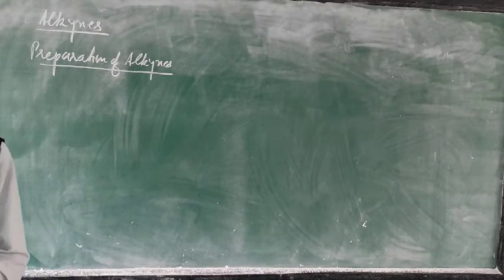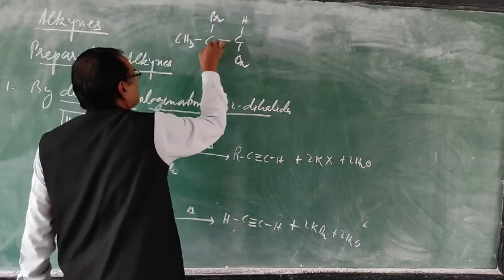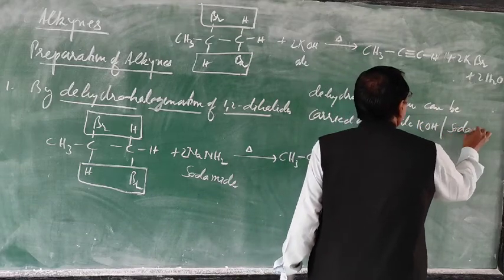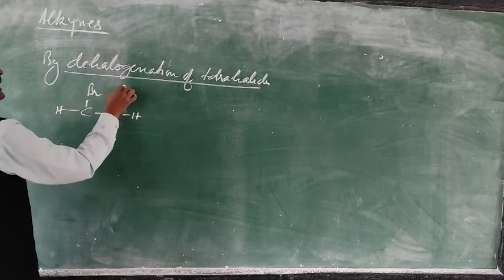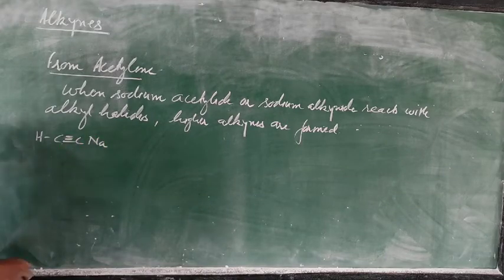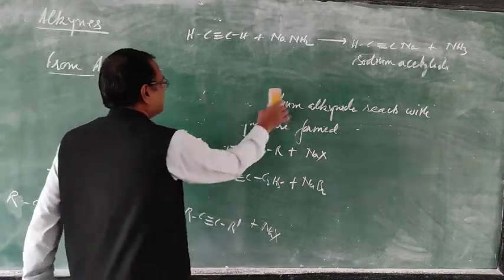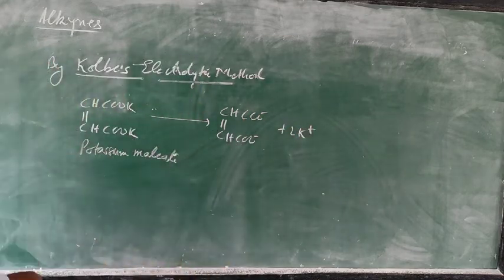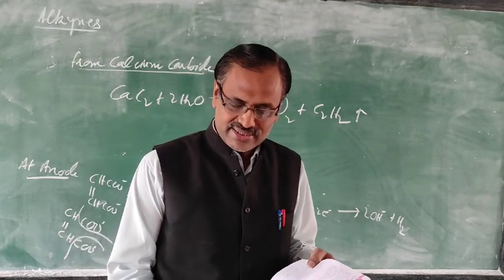CLS-XI chemistry chapter-13 part-9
Preparation of alkynes